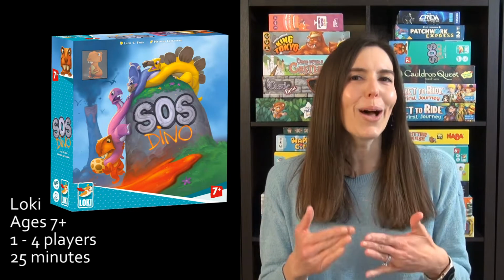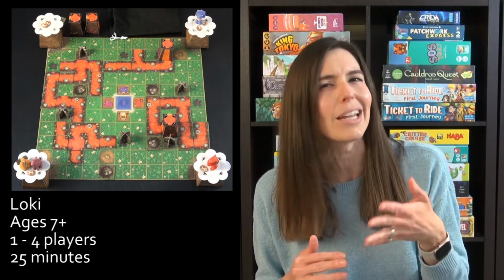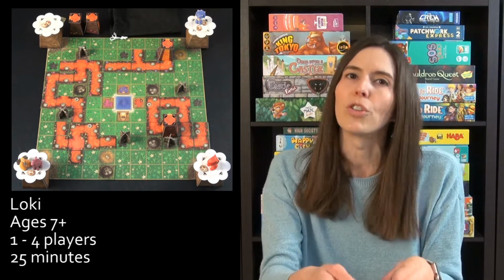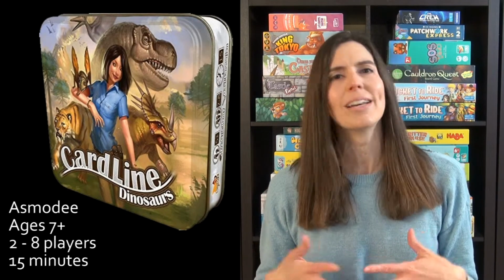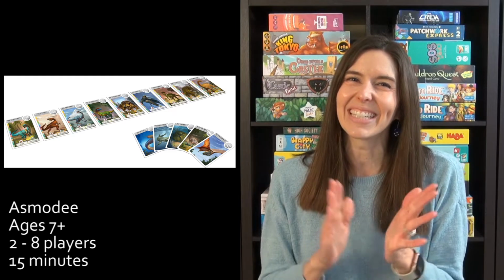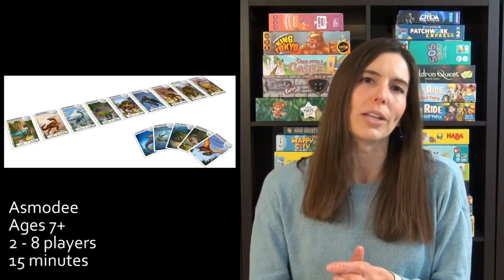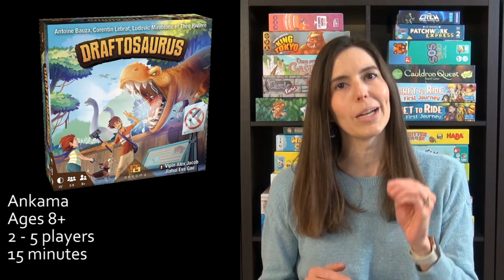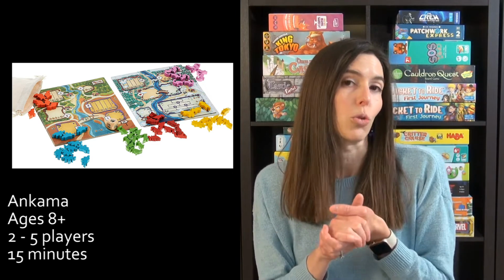Dinosaur Themed Games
Game Like a Mother specializes in games that play in 20 min or less. Here is our game list for April 2022: Dinosaur Themed Games

-Dinosaur Escape 0:42
-SOS Dino 2:43
-Dinosaur Tea Party 4:43
-Cardline Dinosaurs 7:20
-Draftosaurus 9:41
-Unmatched InGen vs Raptors 12:34